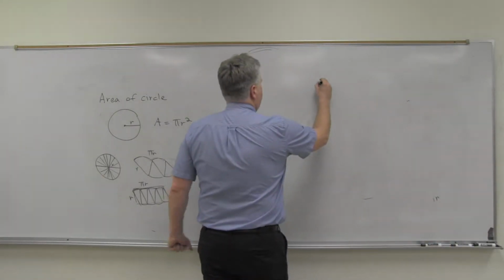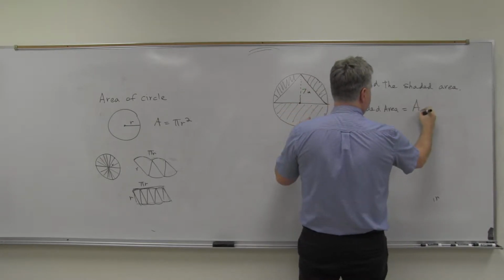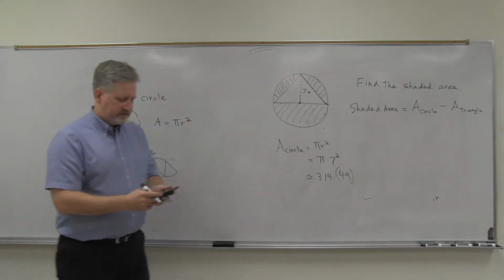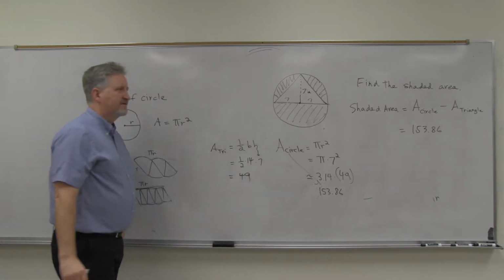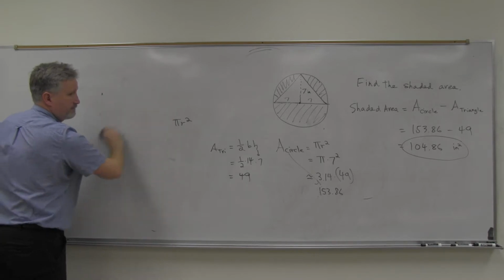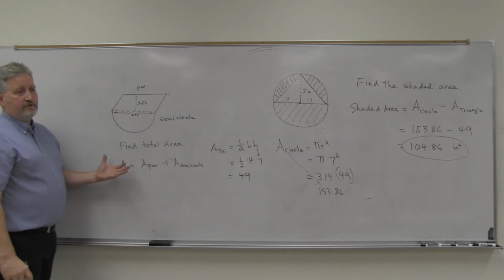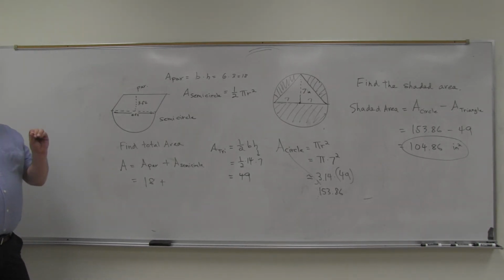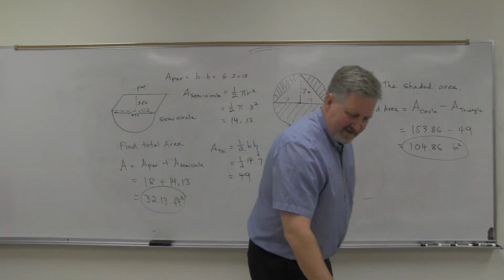MTH 130 Sec 9.4c Find the Shaded Area & Find the Total Area of Figures